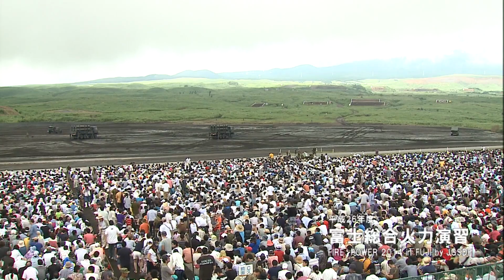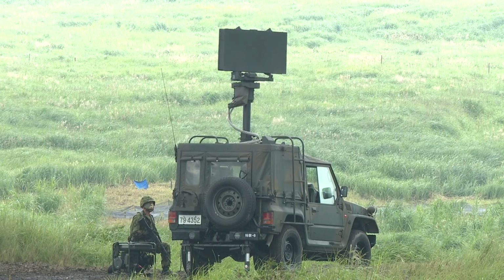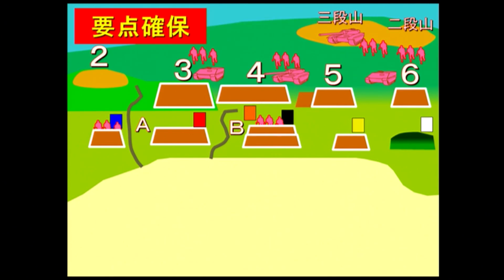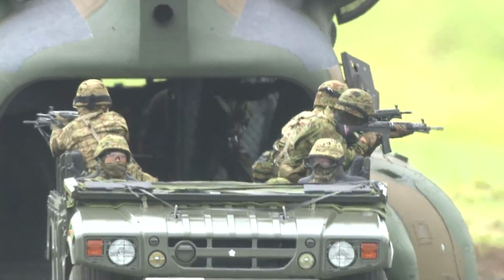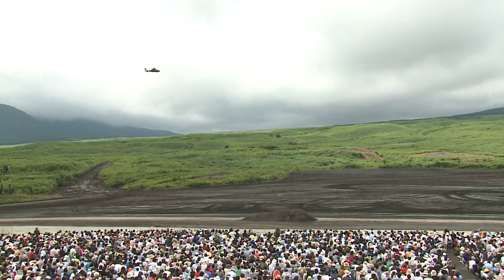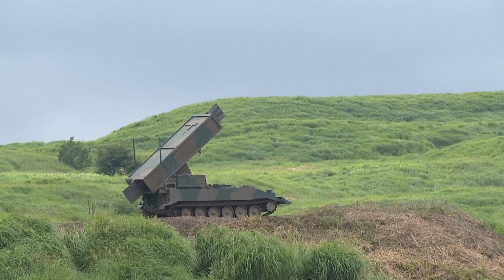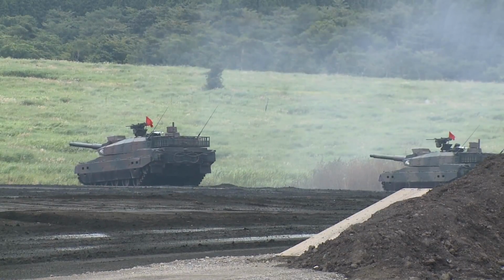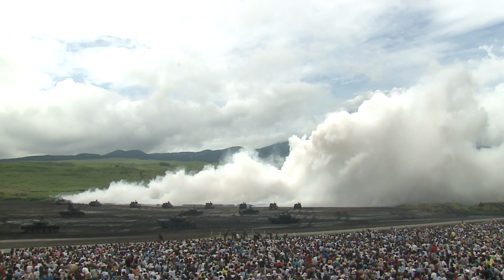The Fuji Firepower Exercise 2014 2nd Section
This exercise will give you a better understanding about the capability and performance of the JGSDF primary combat equipment, not limited to but including tanks, artillery and guided missiles, as well as the standard fire support combat procedures of JGSDF.